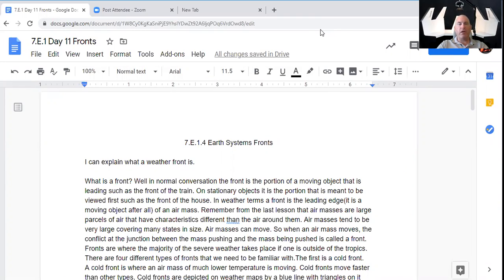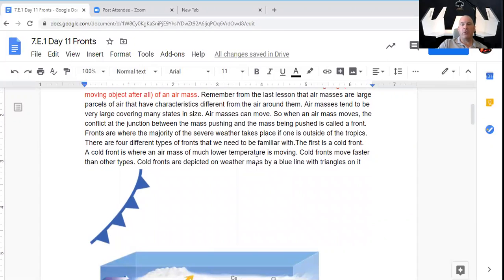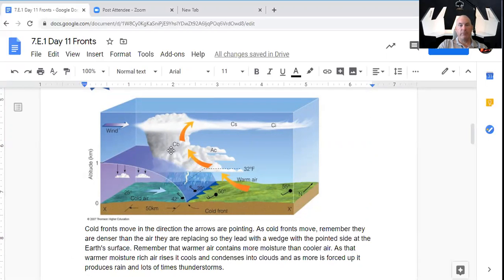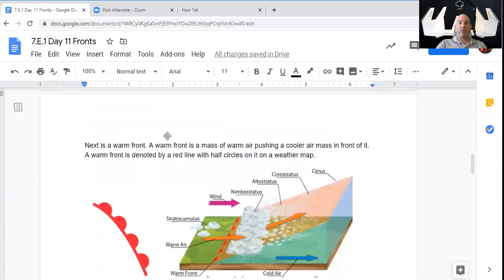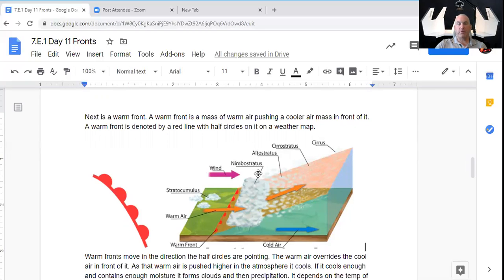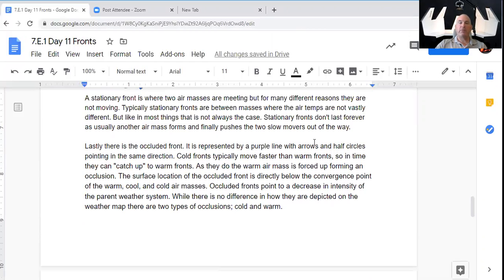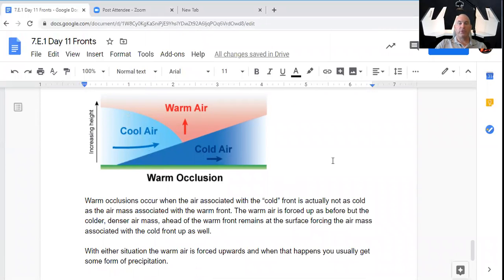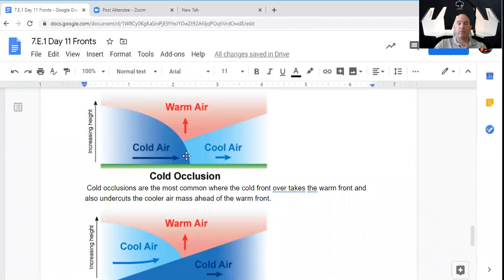7.E.1.4 Earth Systems Fronts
NC science 7.E.1.4 Earth Systems weather fronts